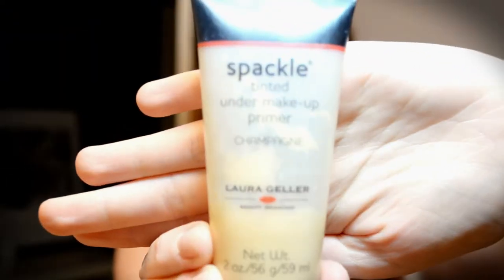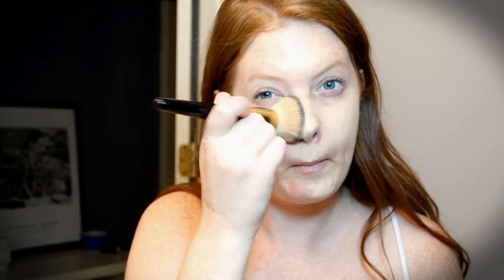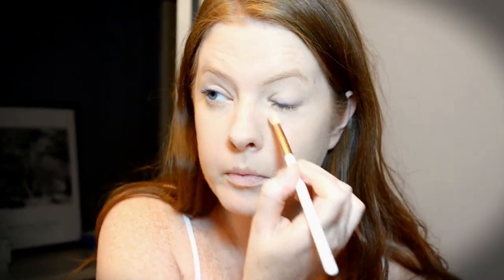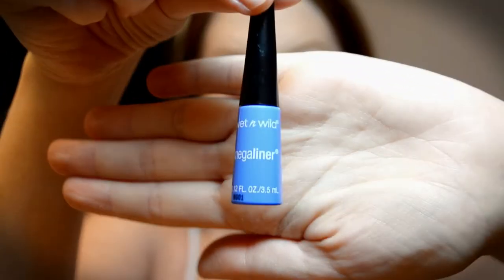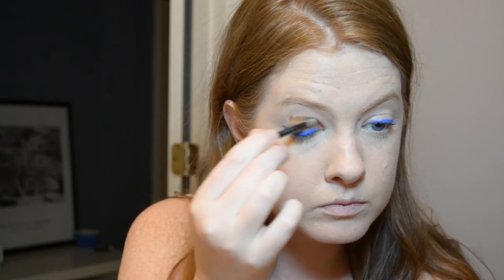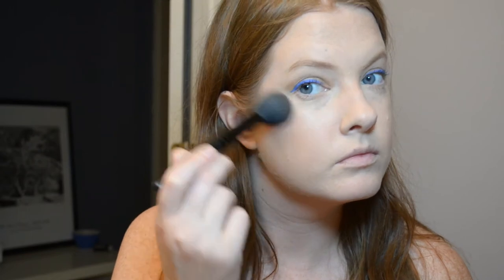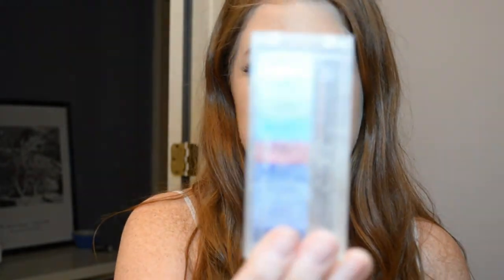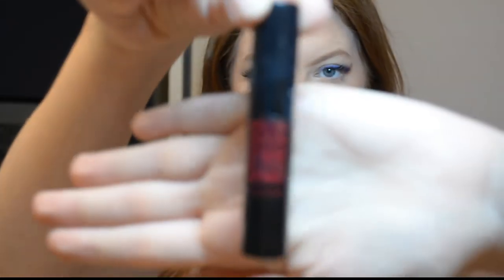Macaw Inspired Makeup / Parrot Eyes / Meet My Macaw / Redhead Makeup Routine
Watch me get ready for the day with a macaw inspired look! Meet my parrot, Jix!